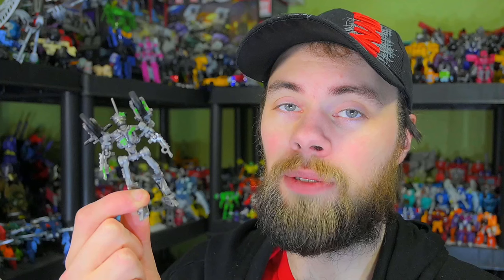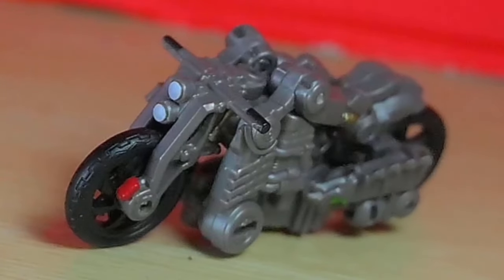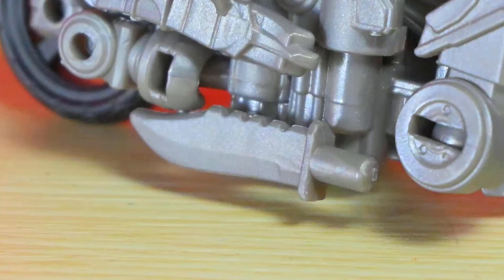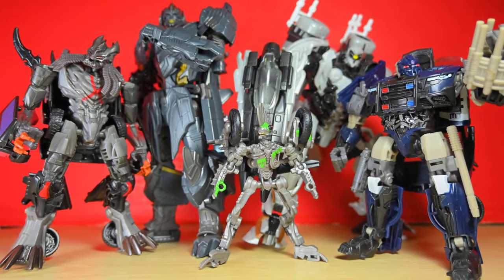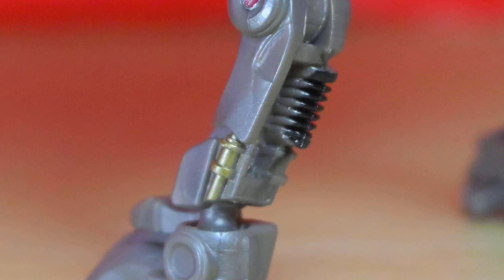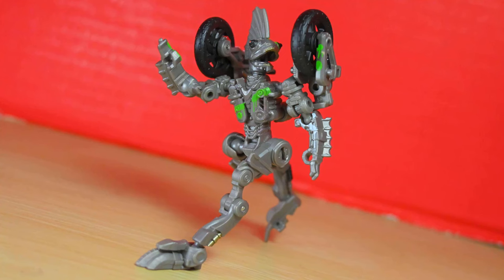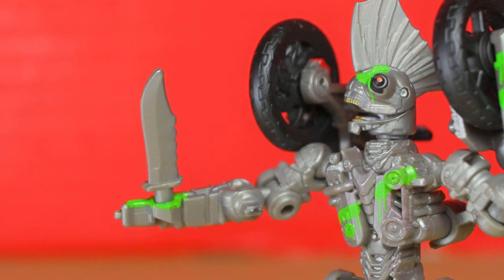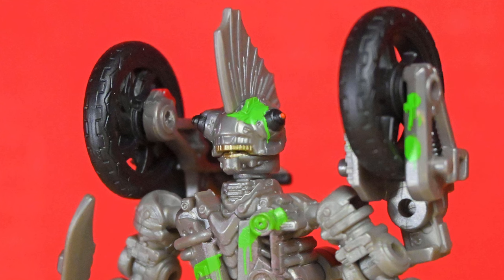📸 TRANSFORMERS: Generations Studio Series The Last Knight MOHAWK | Review #568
Canadia' Reviewer Episode #568: Transformers Generations Studio Series Core Class The Last Knight Mohawk.

Description: Bring the epic action of the Transformers movies from the big screen into your collection with the Transformers Studio Series Core Class Decepticon Mohawk action figure, inspired by Transformers: The Last Knight!

This video was made for an older audience, it isn't directly created for kids under the age of 13.